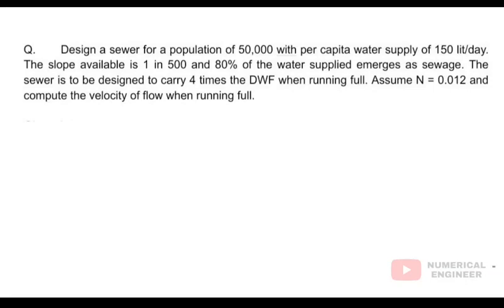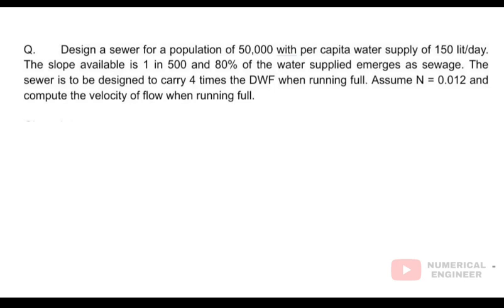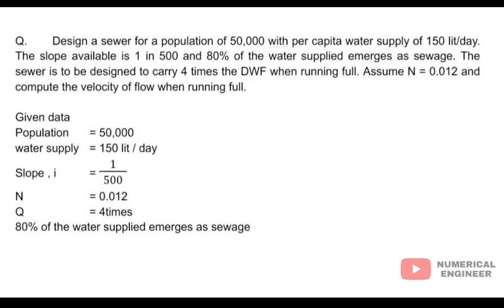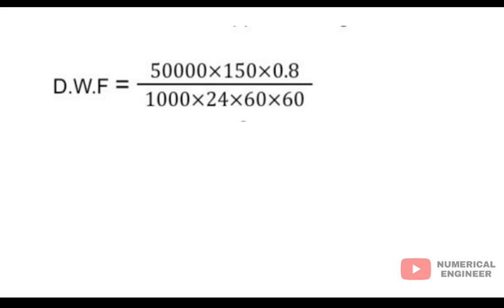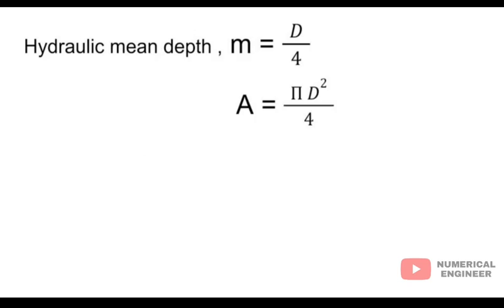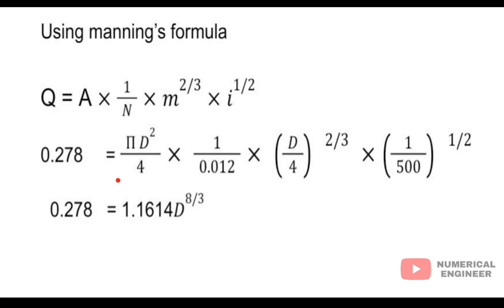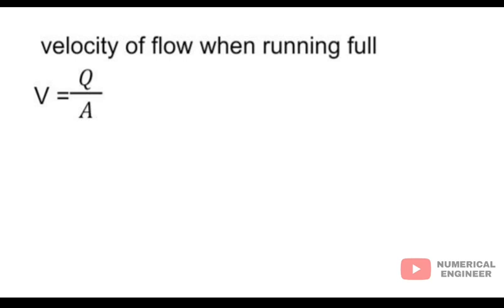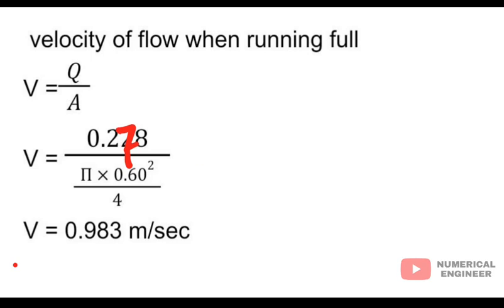Design of sewer || wastewater engineering || By manning's formula || Population serve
In this video i will solve a problem on design of sewer

and other subjects videos will be upload soon